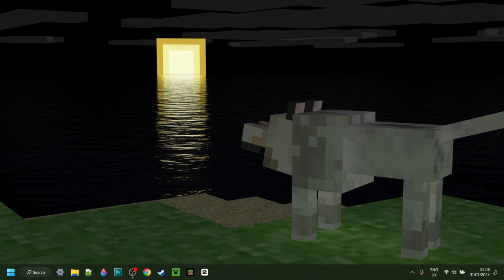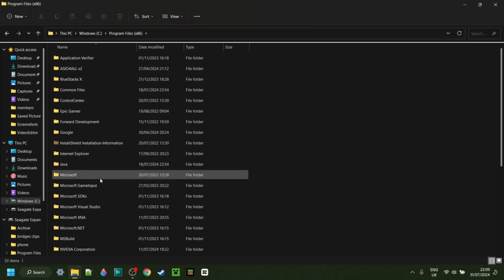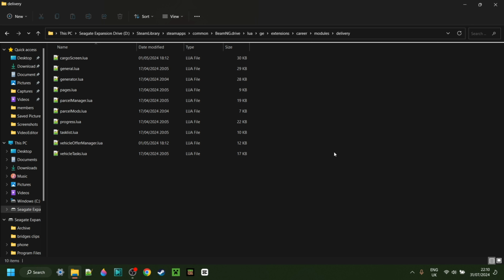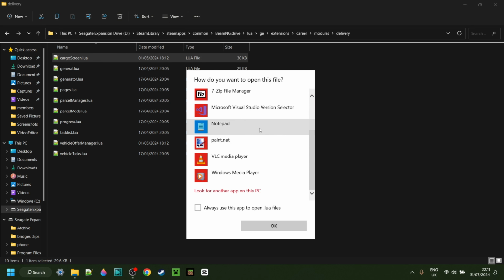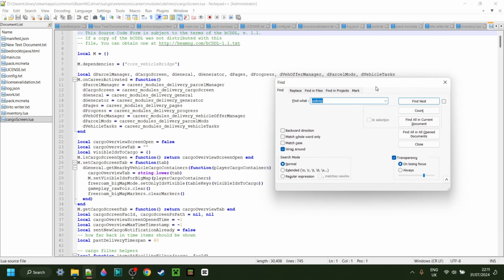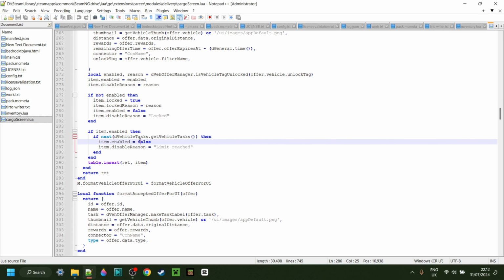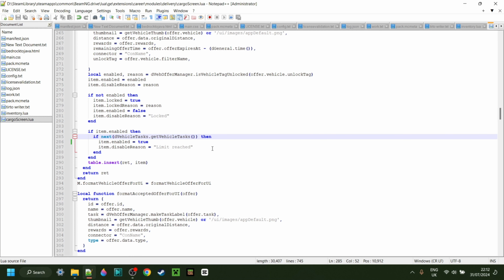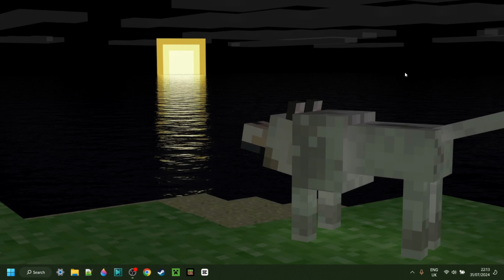How To Complete Multiple Consecutive Transports In BeamNG Drive Career Mode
In this video, Itsme64 shows you how to enable being able to complete multiple vehicle and or trailer transports at the same time in BeamNG drive career mode